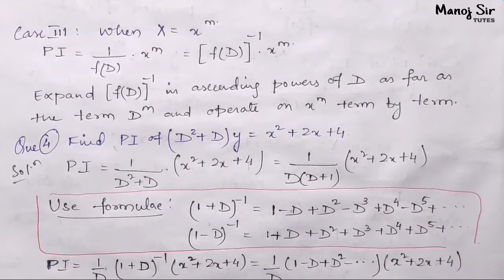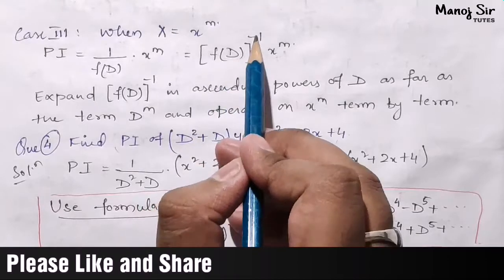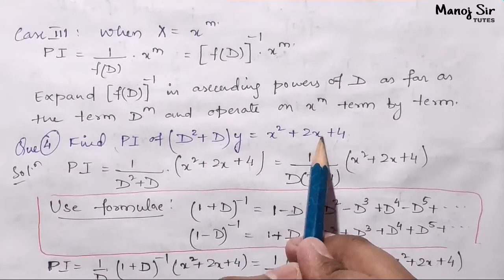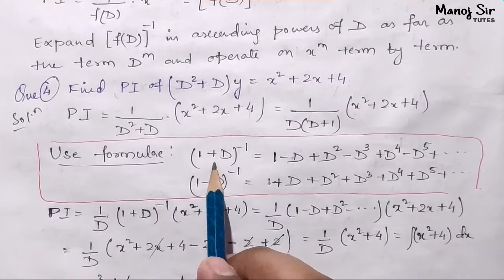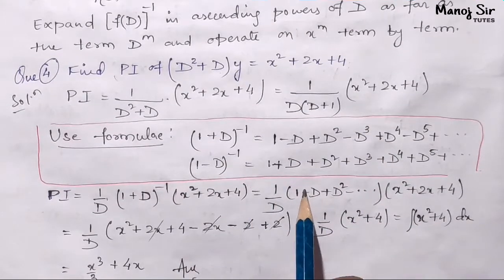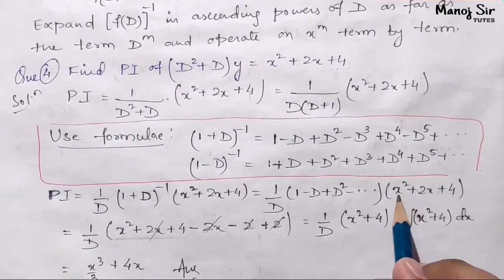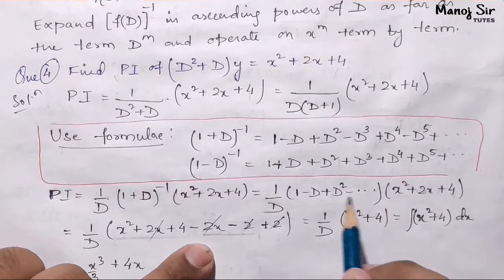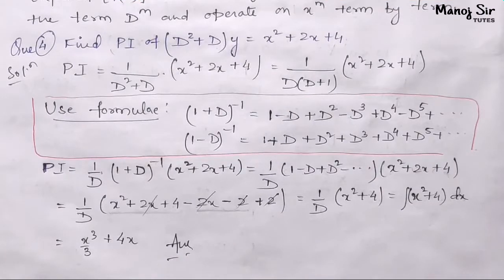8. Rules for finding Particular Integral | Case 3 | Differential Equations of Higher Order